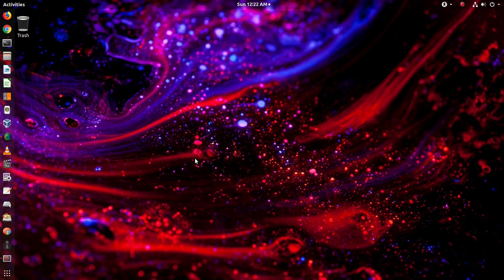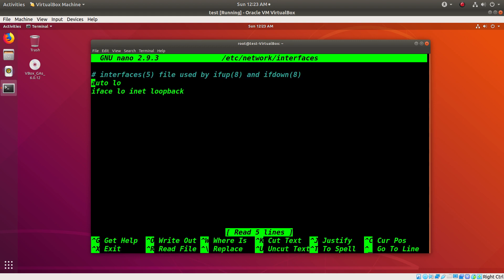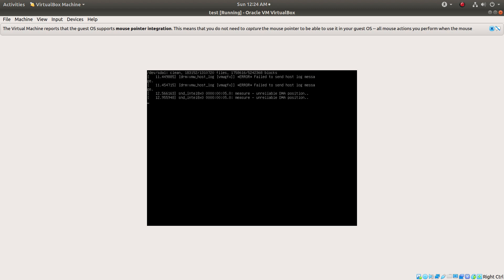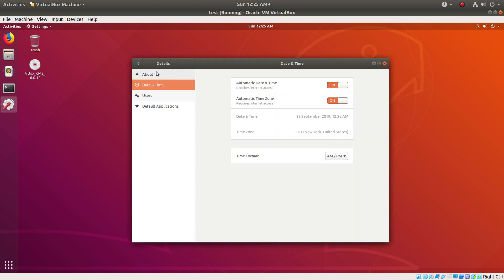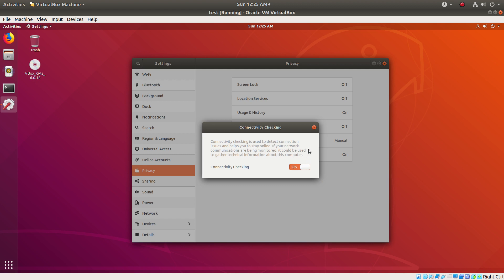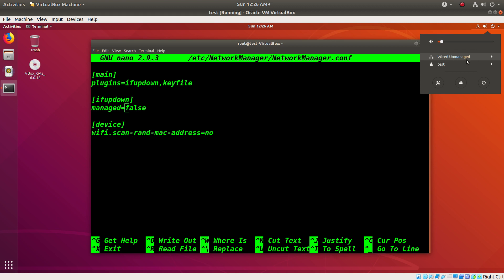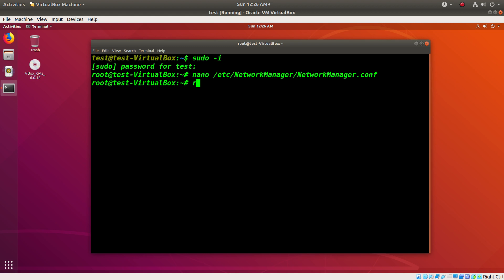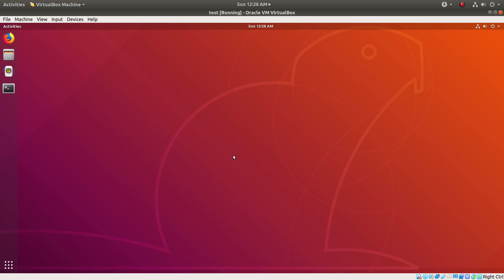How To Solve Question Mark On Toolbar Ubuntu 18 04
In this video, I will show you how to resolve the issue with the question mark on toolbar in Ubuntu 18.04.